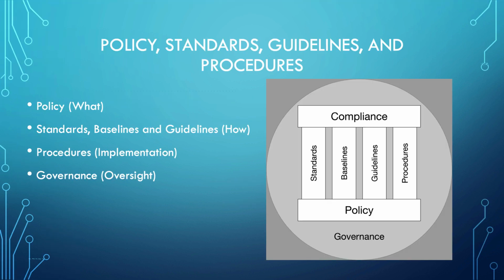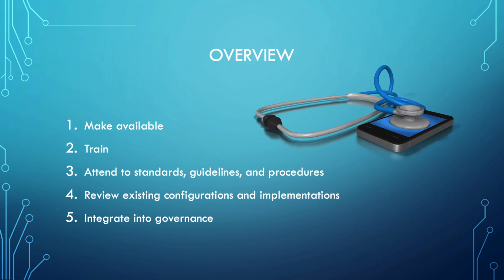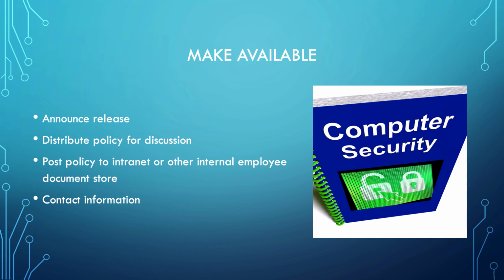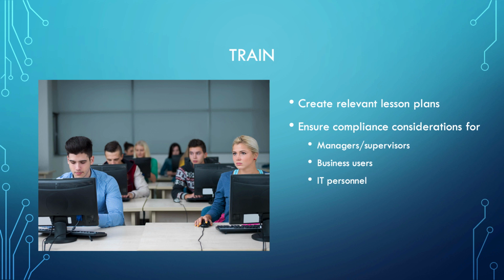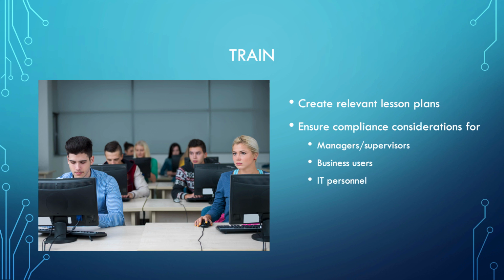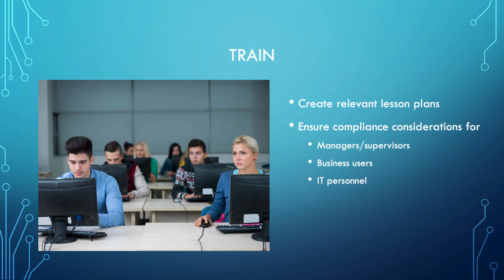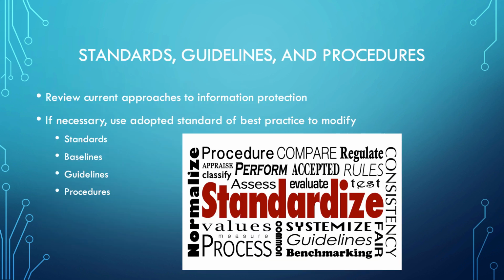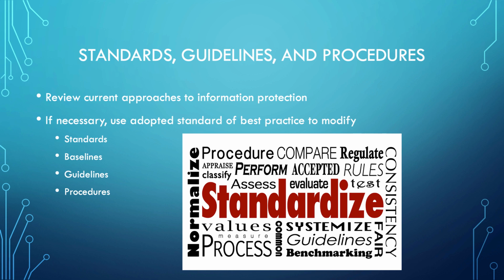Five Steps to Policy Implementation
How to implement policy into security and business operations to achieve compliance

Table of Contents:
00:00 - Intro
02:05 - Challenge
02:36 - Overview
02:52 - Make available
03:53 - Train
05:10 - Standards, guidelines, and procedures
05:40 - Review existing configurations
06:12 - Governance
06:40 - Thank you